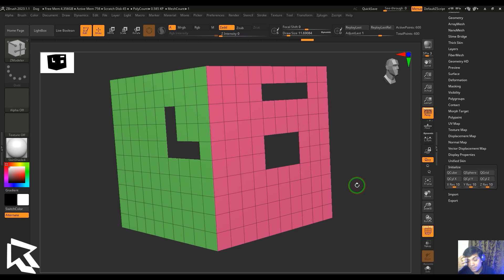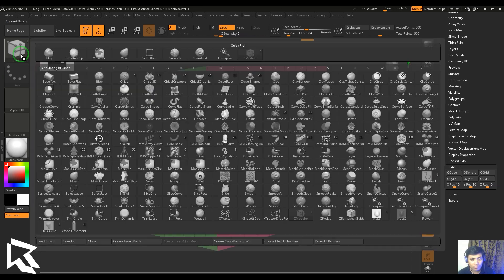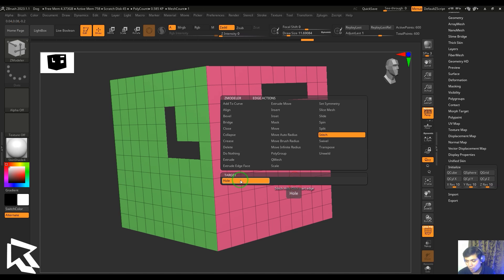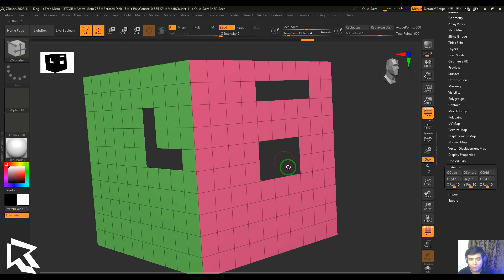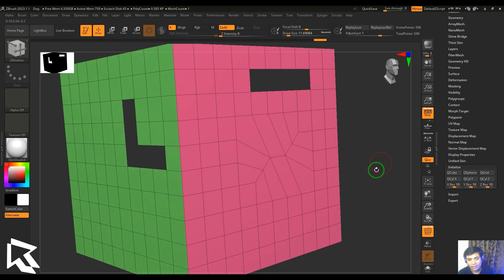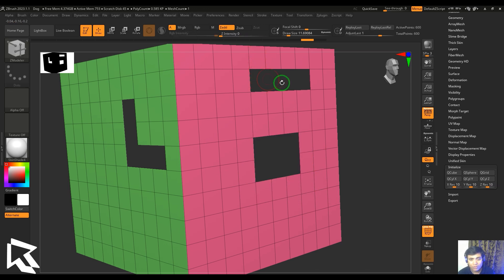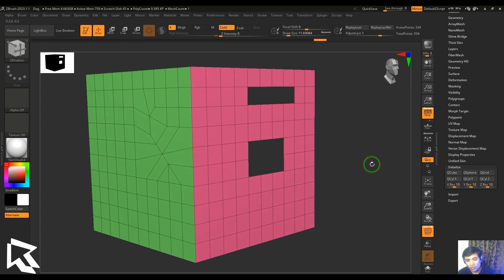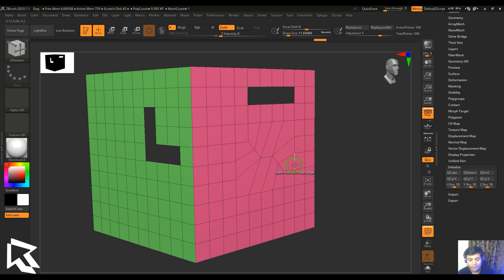STITCH - Edge Actions - ZModeler - ZBrush Tutorials for Beginners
Welcome to our ZBrush tutorial series for beginners! In this video, we'll dive deep into the world of ZModeler with a focus on the STITCH and Edge Actions tools. Whether you're new to ZBrush or looking to refine your skills, this tutorial will guide you step-by-step through the process.
🖌️ What You'll Learn:
Understanding the basics of ZModeler.
How to use the STITCH tool effectively.
Mastering Edge Actions to enhance your modeling workflow.
Practical tips and tricks for beginners.